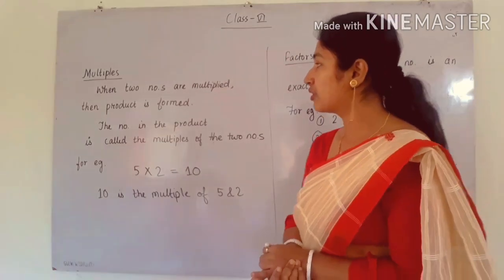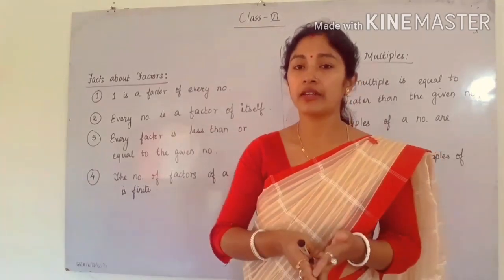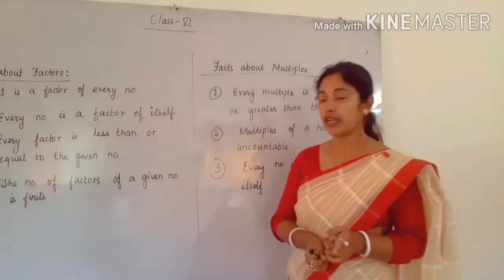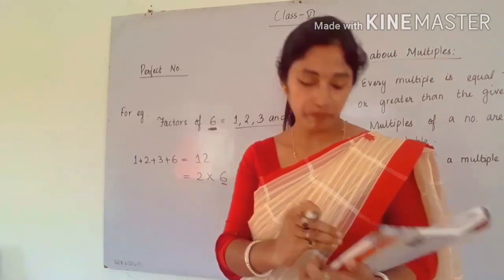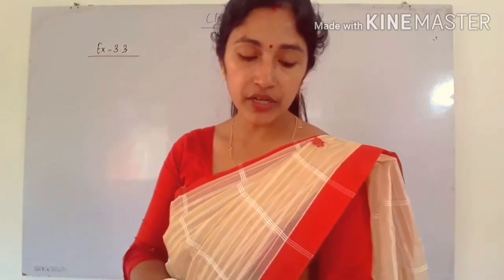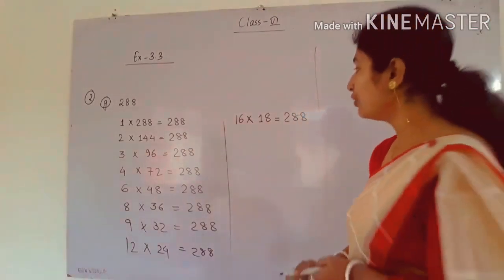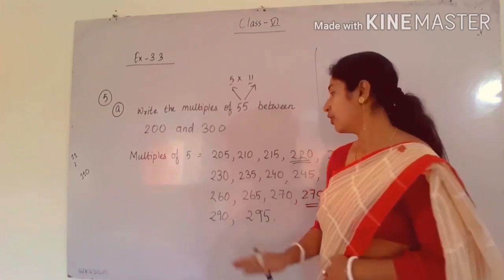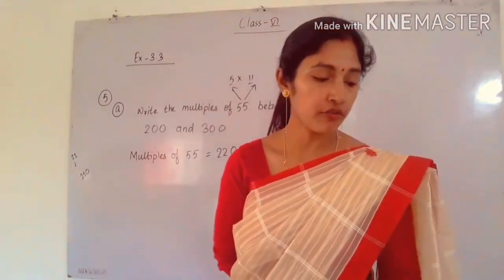Class6#Mathematics#Lecture9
Factors,Multiples,discussion on Ex-3.3.